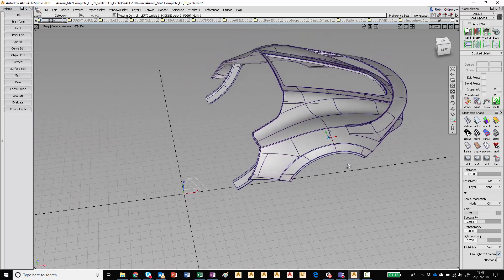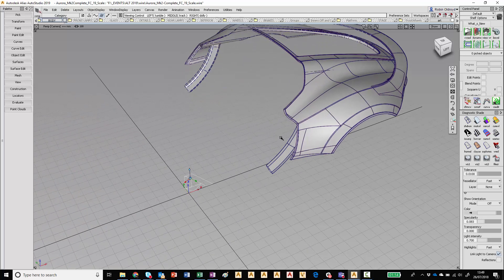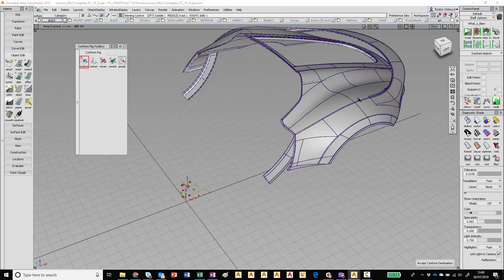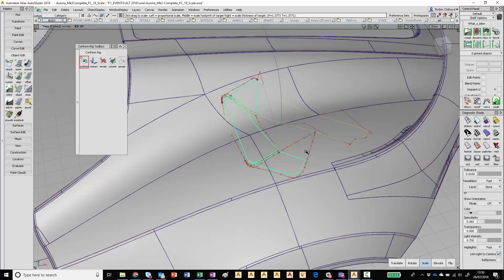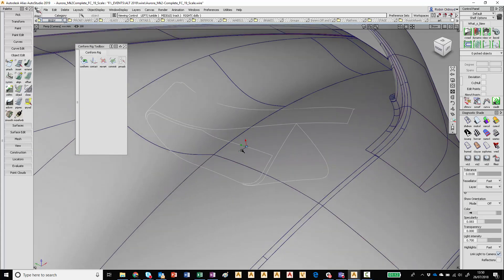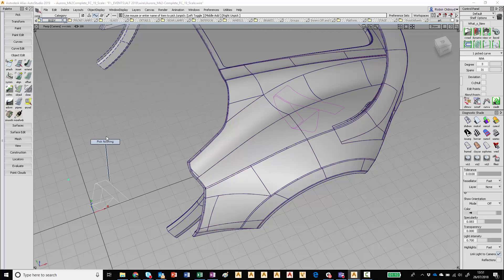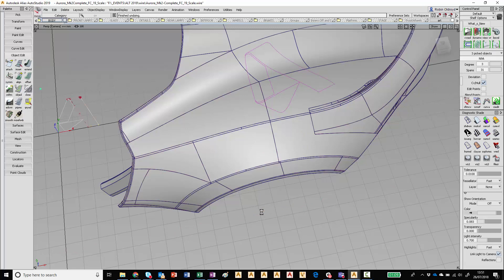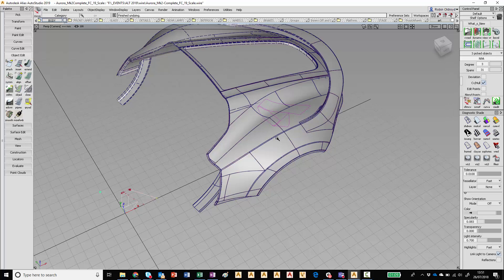Alias Conform Rig Placing 2D logos on 3D surfaces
Alias 2019
Dynamic shape modelling
Conform Rig
Place in 2D logos on 3D Surface data